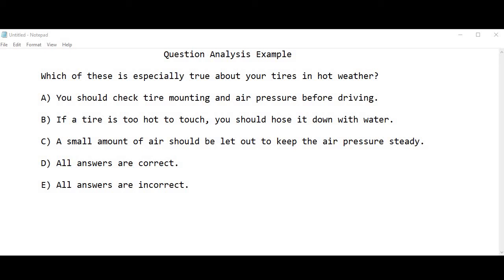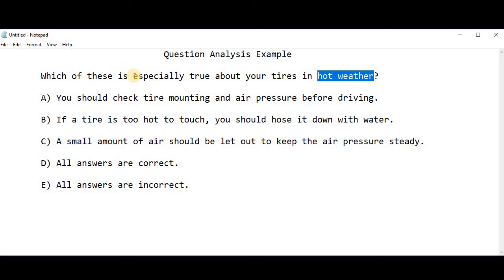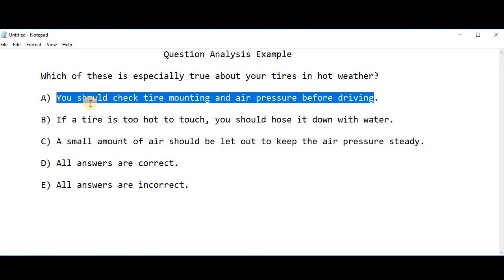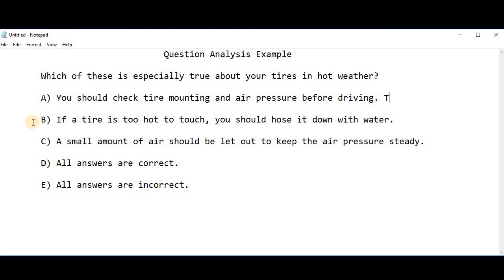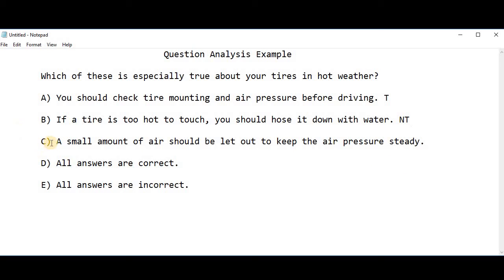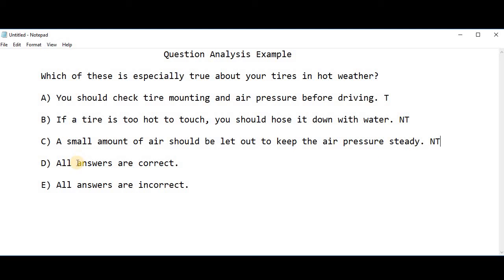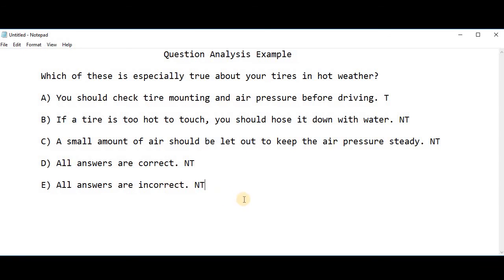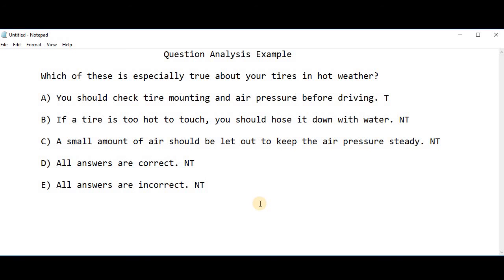Question Analysis Example - CDL General Knowledge Exam Questions & Answers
Question Analysis Example - CDL General Knowledge Exam Questions & Answers - Here I am answering a question posed by a viewer. How do you figure out how to answer a question? Transcript: Hello, this is Barry Branton. we're going to be going over a single question analysis example. There's quite a few number of questions like this on the general knowledge exam; sort of like a that's why I can put it is which-of-these-is-true? type of question, so we're just gonna look at one of these types of questions and then we'll go through the mental process that you might go through while you're sitting down taking the exam, so on this question it says, "Which of these is especially true about your tires and hot weather," so the question is asking you for something that is true, and not only true but especially true, and in reference to tires and in hot weather, so those three things are, you could say, critical points about the the question.

Continued:

It's asking you what is especially true

with reference to your tires and in

reference to your tires and hot weather

so what we do is we go through each one

of these examples because what we're

doing is we're doing an analysis or

evaluation rather of each answer to see

is it a true answer or a false answer

and and is the answer especially true so

our first one is you should check the

tire mounting

you should check the tire mounting and

air pressure before driving well that

seems entirely reasonable you know I

would say that's true because do you

want to drive around with a tire that's

not properly mounted or do you want to

drive around with deflated tires and I

should say not

but that's so full we'll put a little

tee next to this one this this answer

because we know that one's true we

haven't looked at the other answered

options but this one is true we don't

know if it's especially true because we

haven't looked at the other answers but

we know that is true so we'll go to the

next option here or probably it's a

distractor the rests are probably all

distractors but here we go if a tire is

too hot to touch

you should hose it down with water hmm

well

aside from the fact that maybe if you're

out on the road somewhere and you don't

have access to water you know you don't

have access to a host pipe full of water

what are you gonna do then

a tire that's too hot to touch um I mean

that's a pretty hot tire huh I don't

never come across a tire that's too hot

to touch but you know then to have to

hose it down with water right but don't

know um if you if a tire is too hot to

touch

you should hose it down with water I

don't know that you should do it that's

the I guess you'd say the optimal um I'm

not sure what the what the term is but

uh should you I I don't know if you

should hose it down you could hose it

down but I'm gonna say that that's imma

put it I'm gonna say it's false but I'll

say not true so I'll put an NT there

alright so let's go on to the next one a

small amount of air should be let out to

keep the air pressure steady hmm

all right so I think what they're saying

is the tires too hot it's or the tires

hot and so what do you want to do is you

will let air out of the tire and

what is that going to do that's going to

what happens when the tire cools down

you know becomes a normal to mature or

it gets cool then your tires gonna be

under inflated so that's not a good

choice so we'll put a NT next to that

one now the next one is all answers are

correct well I'm not sure about B and

I'm not sure about a so it's that can't

they both they all can't be correct and

look all answers are incorrect so it

couldn't include that so I guess you'd

have to say that logically all answers

are not correct so that's an NT or a

false all answers are incorrect well

there's got to be one correct answer and

I think this is it right here so I want

to say that's not correct so what we've

done we've gone and we've evaluated each

one of these answers to see if it's a

true answer or a false answer and

essentially you definitely want to check

your tires before you get on the road

that's part of your pre-trip inspection

so it's gonna have to be this one here a

is the correct answer now let's look on

the questions that I have here's the

where I drive that question we go to the

next one and yes it's the answer is a

you should check tire mountings and air

pressure before driving so essentially

when you come across these types of

questions you just have to sit down and

just analyze the the question and..